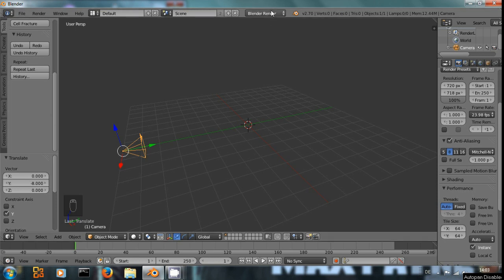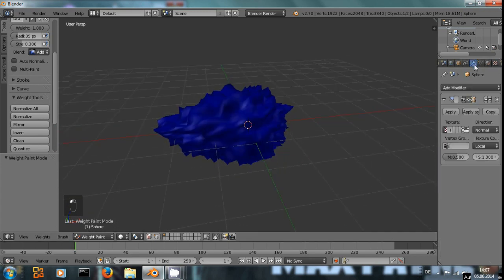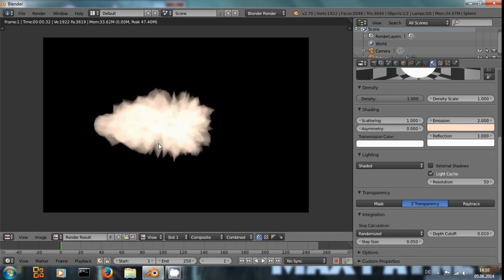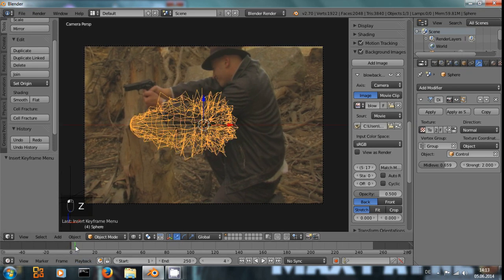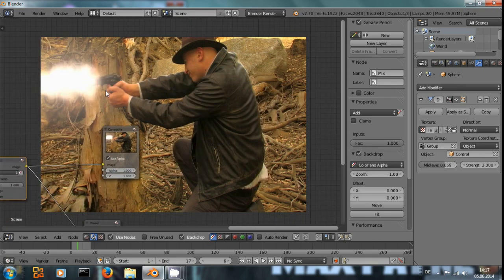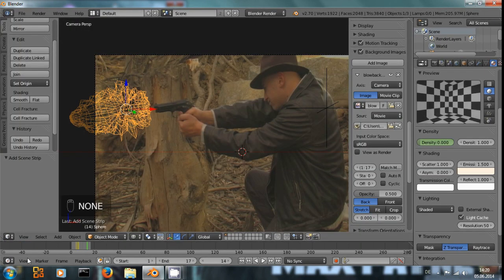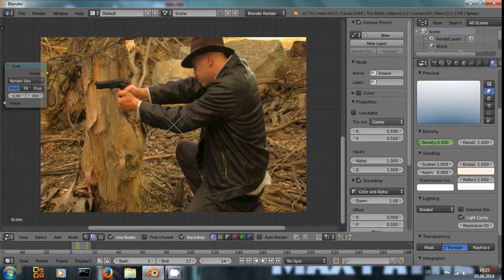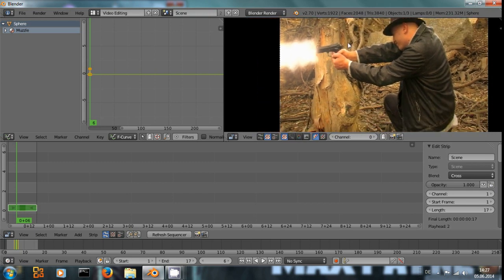Muzzle Flash - Blender Tutorial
Learn how to create a muzzle flash in blender.